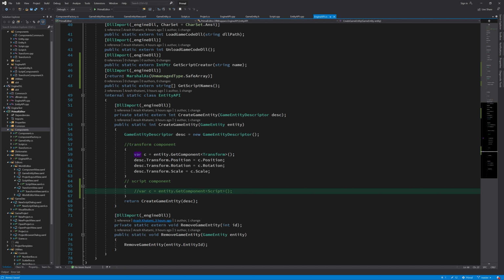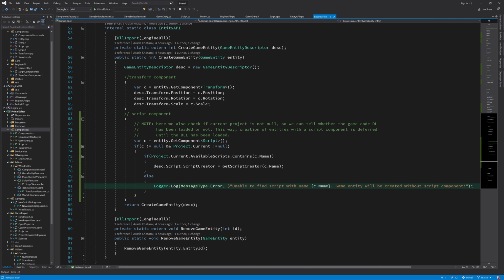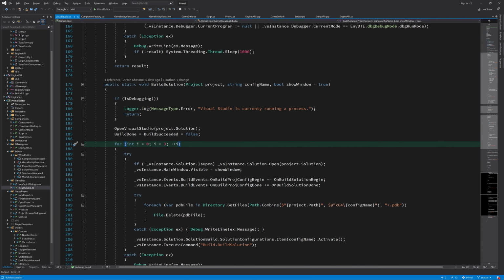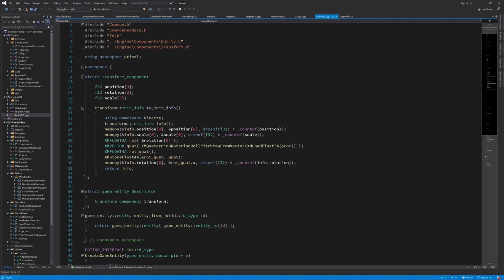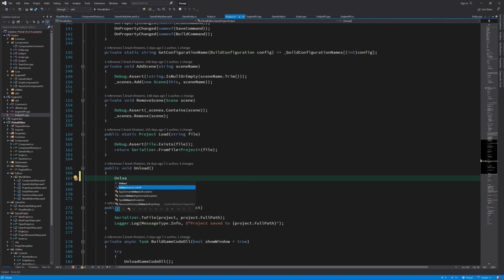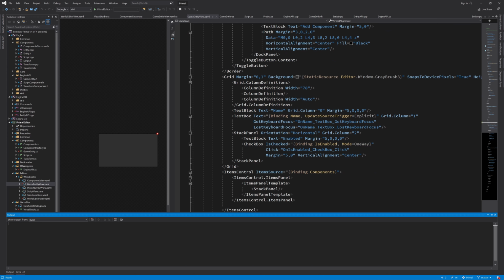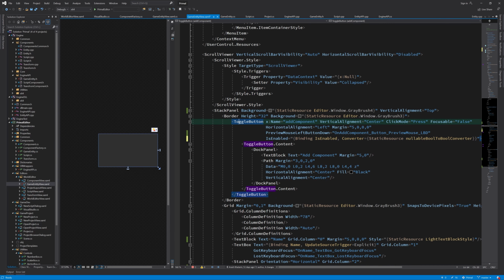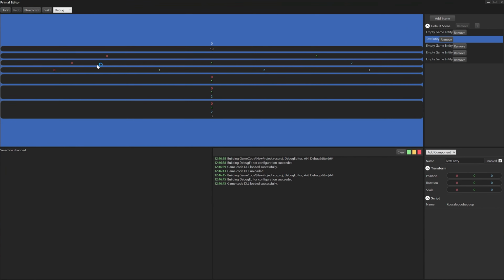Game Engine Programming 020.3 - Finishing the script component | C++ Game Engine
Today, we're going to finish everything that needs to be done in order to create and add script components to the game project. That includes further implementing the create game entity method in both the level editor and in the Engine DLL. And we're also going to do a couple of small improvements in the code at the end of the video.
(Green Episode)

Big thanks to my patrons:
shaman ---
Eearslya Sleiarion